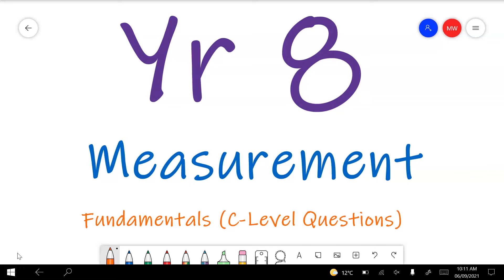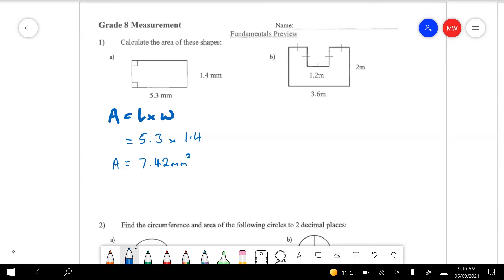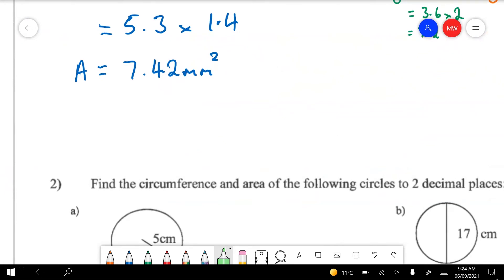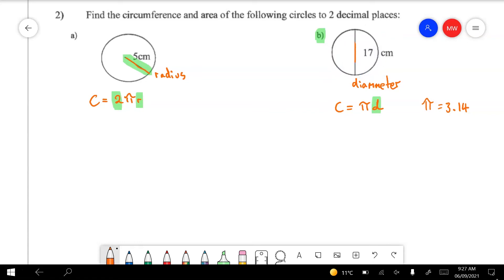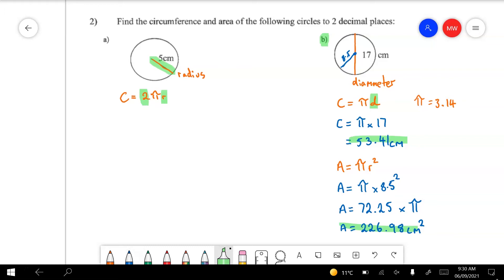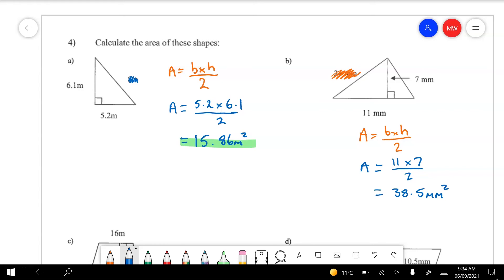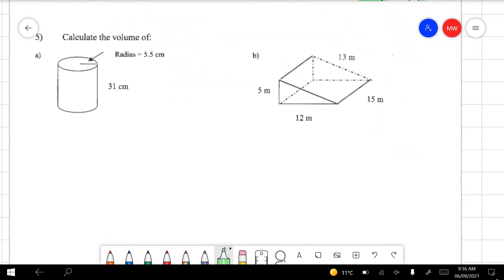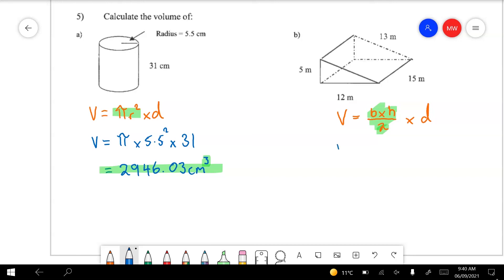Year 8 Measurement Fundamentals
0:00 Introduction
0:16 What questions to expect in Year 8 Measurement
1:19 Question 1(a) - Area of a rectangle
2:40 Question 1(b) - Area of composite shapes
6:48 Question 2 - Introduction to area and circumference of circles, radius and diameter
8:41 Question 2 - What is Pi?
13:51 Question 4(a&b) - Area of triangles
16:40 Question 4(c) - Area of trapeziums
18:24 Question 4(d) - Area of parallelograms
19:37 Question 5 - Volume of cylinders and triangular prisms